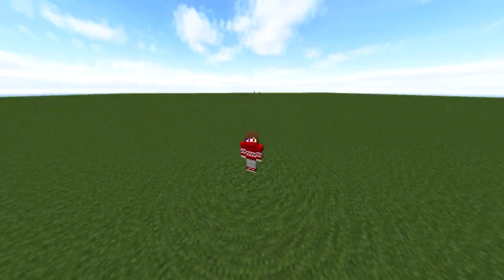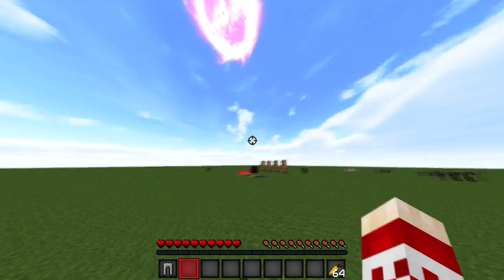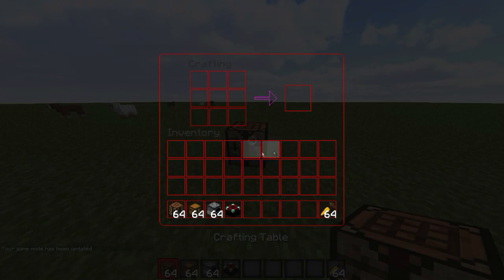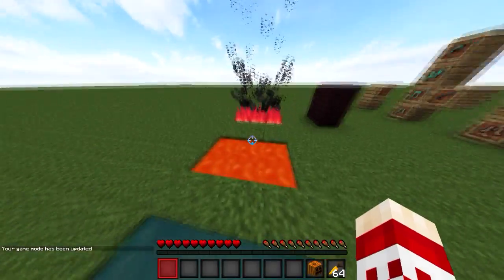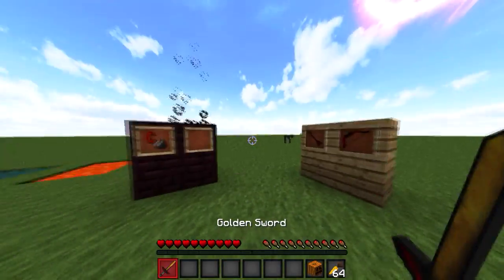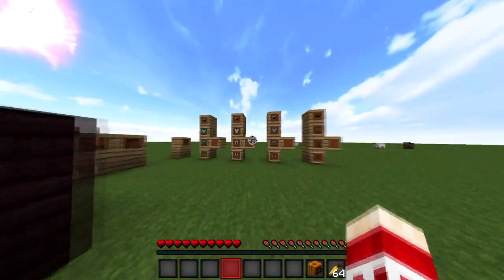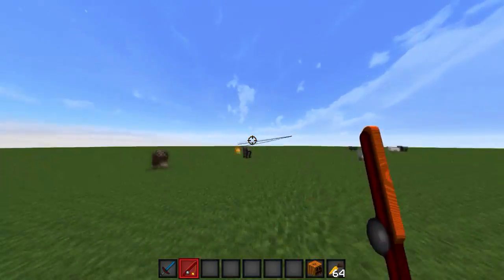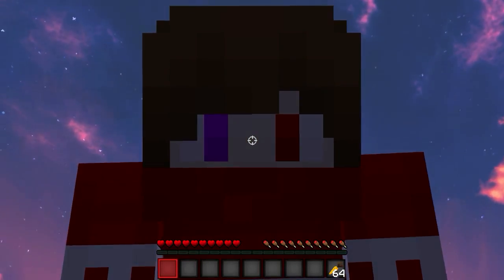1K Special!: Resource Pack Release!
It truly means a lot, and I wouldn't be here without you guys!